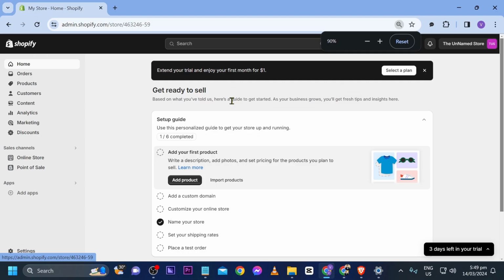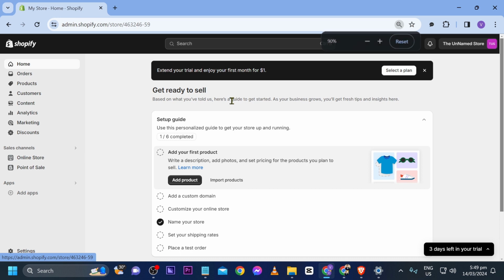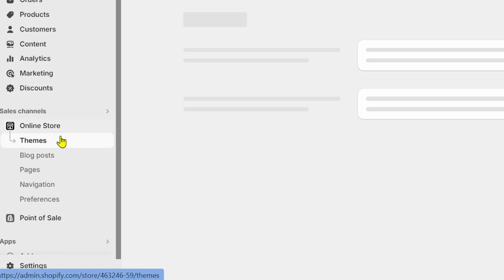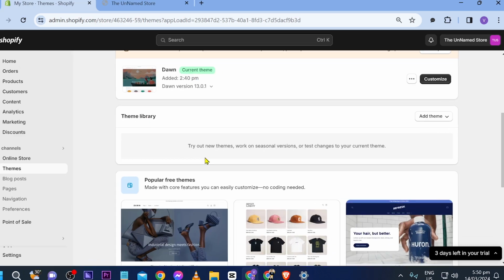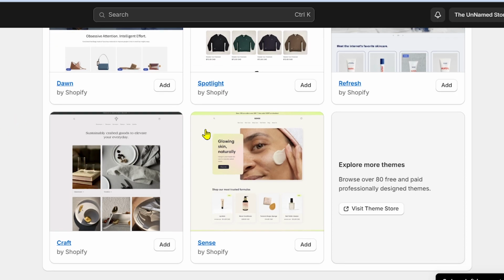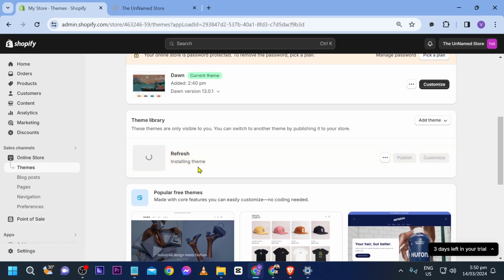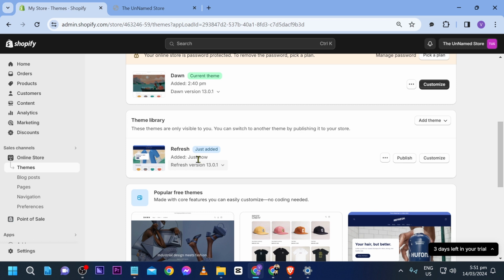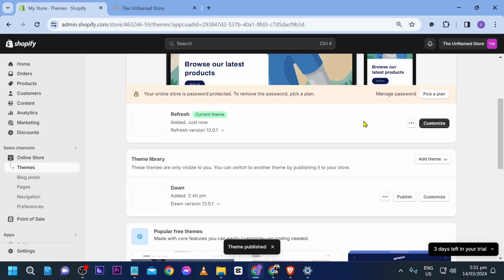How to Find FREE Shopify Themes (Quick & Easy!)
Looking for Shopify free themes? It is not hard to look for free Shopify theme, watch this tutorial video and you'll learn how to find free Shopify themes easily.